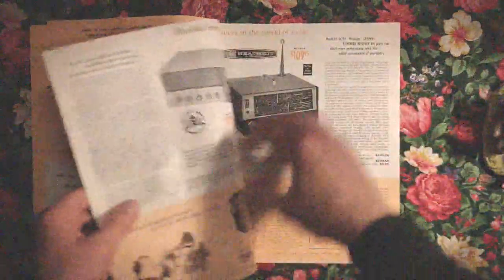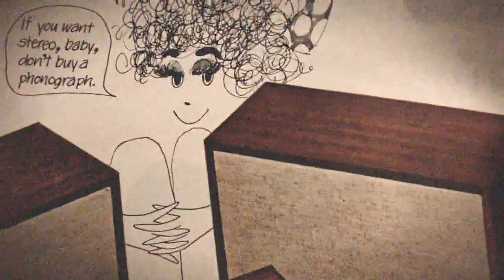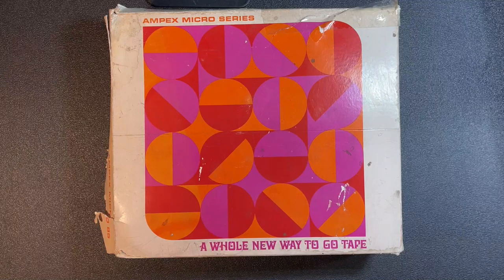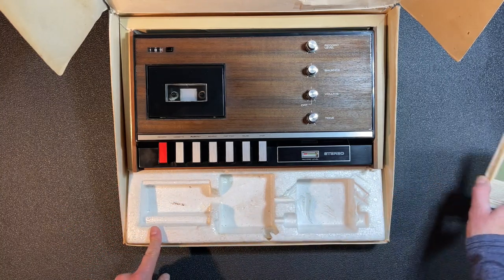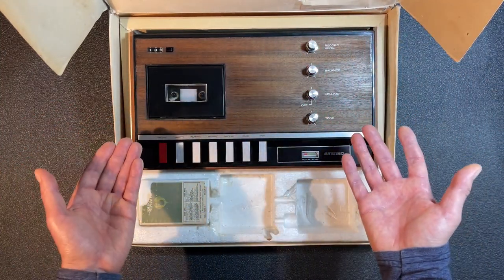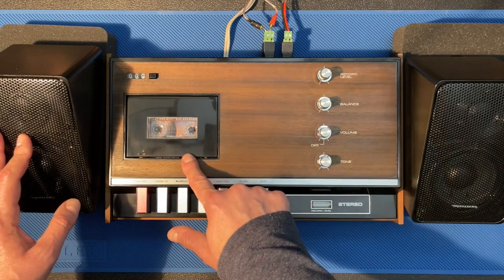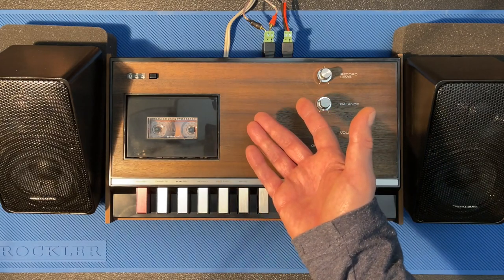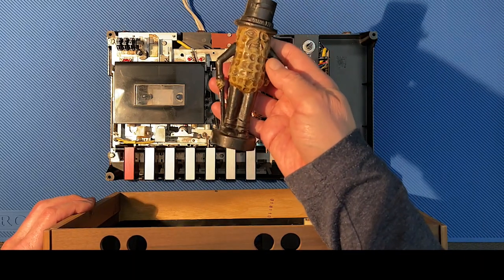The (Sexy) First Stereo Cassette Deck! • P1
The vintage Ampex Micro 85 was released in 1967 and is among the first stereo cassette tape decks made. Before this, cassette tape recorders were mono and intended only for dictation. Watch the video and take a trip back in time, baby!